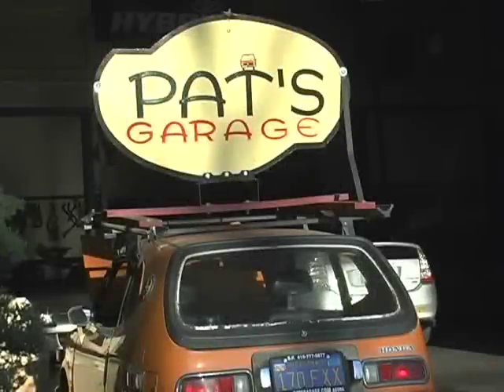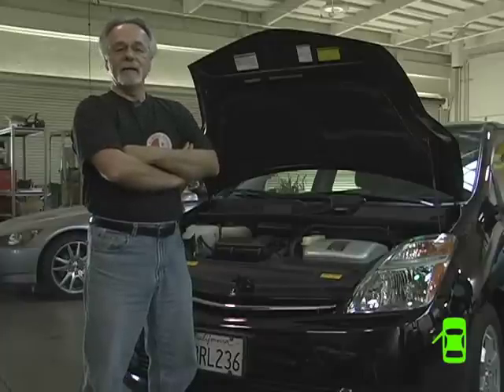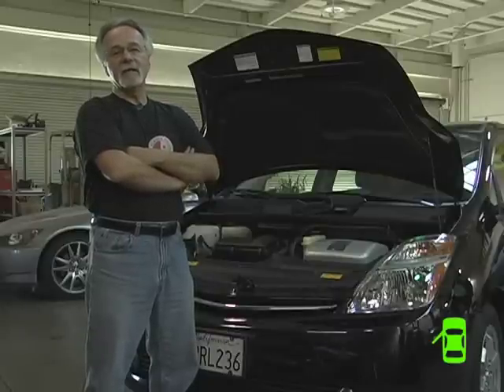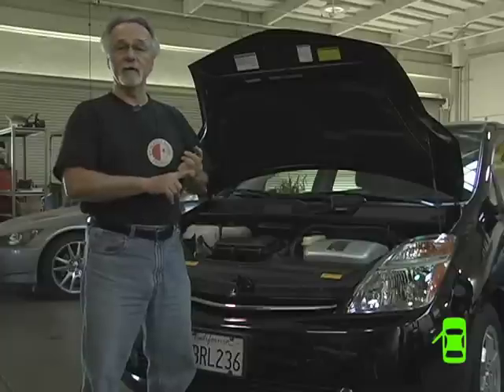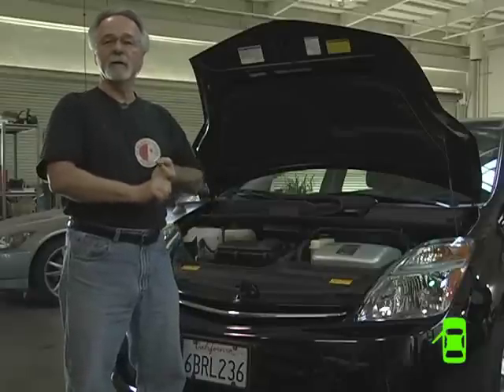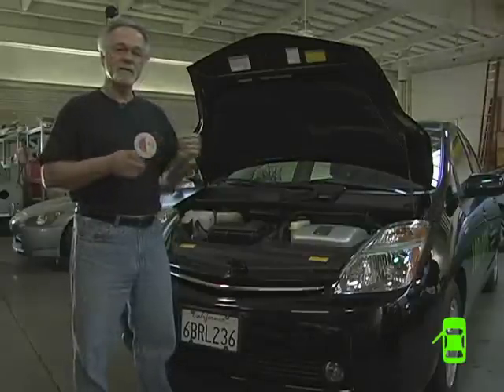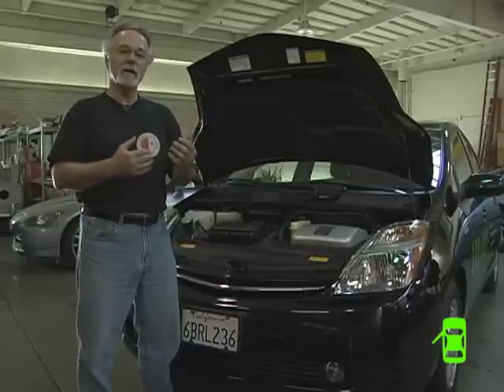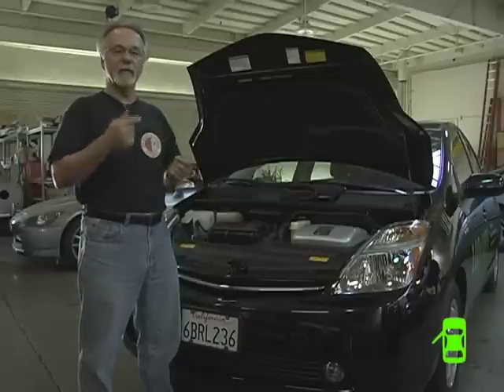Hybrid Maintenance and Myths Video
Pat Cadam of Pat's Garage in San Francisco explains Hybrid car maintenance and how it differs from that of conventional gasoline vehicles.